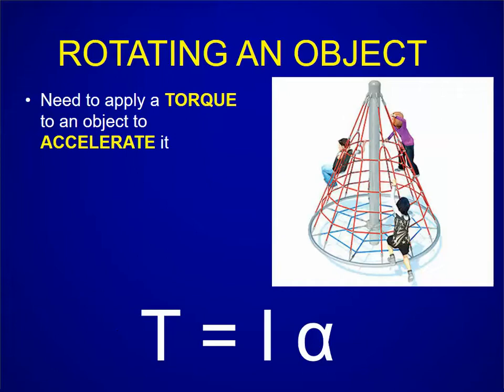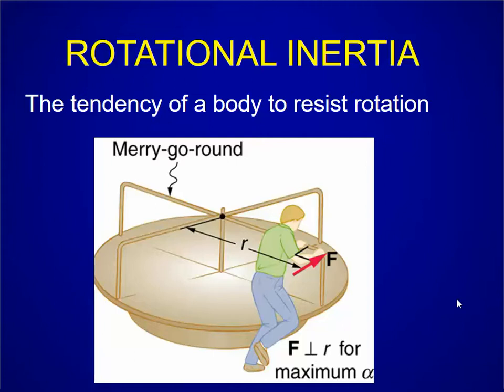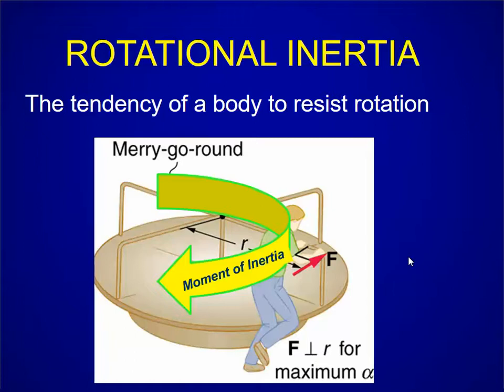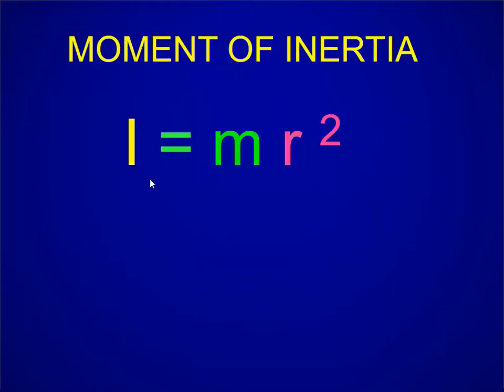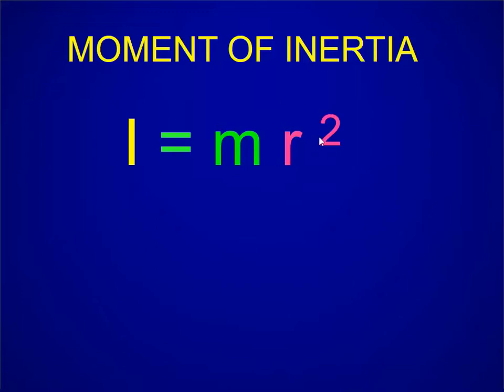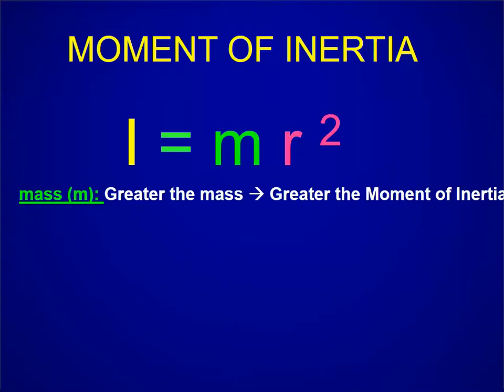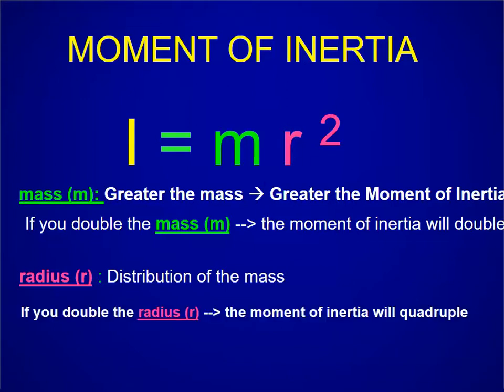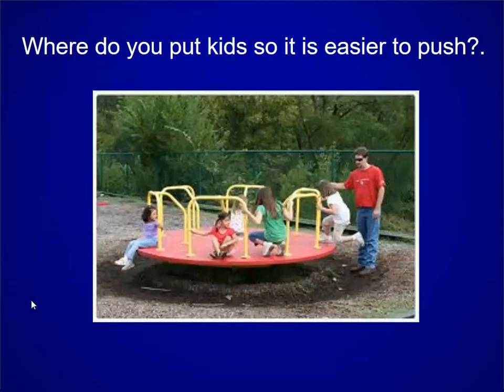AngularKinetics2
Angular Kinetics #2